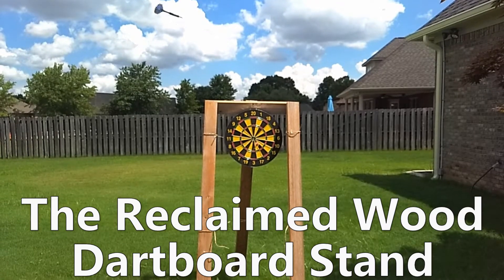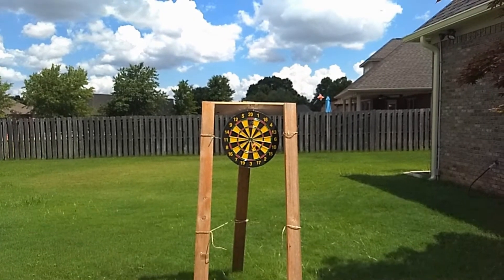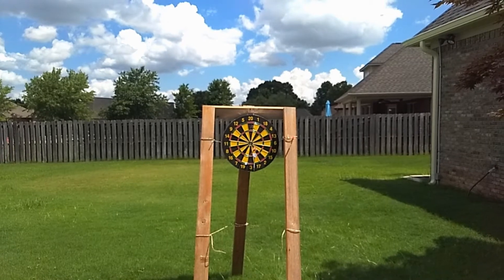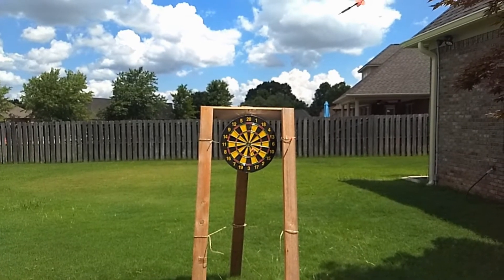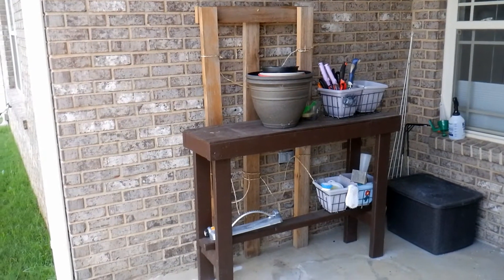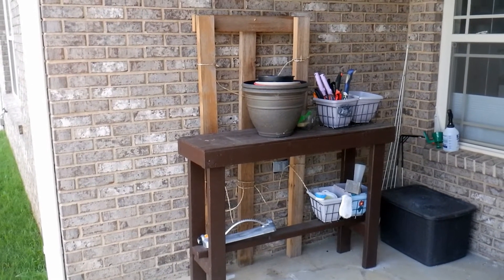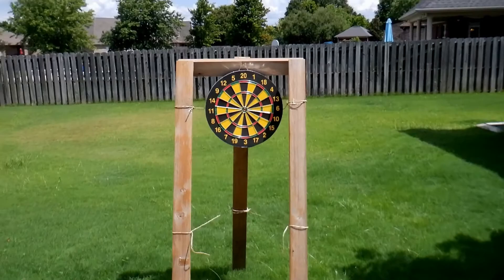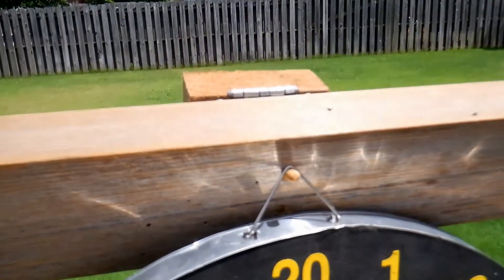DIY Dartboard Stand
This video features a totally rad dartboard stand stand that folds almost flat for easy storage. It is made from reclaimed wood that came from a gazebo. We used 4 pieces of wood, 3 hinges, twine and a peg.

Three kids plus infinitely wild imaginations, lead to all kinds of fun! We spend plenty of time together chasing down geocaches, creating stop motion films, traveling, making DIY and STEM projects. Our videos are sometimes filmed on scene in and around our home and we also try to capture some of the things we have done during the week or that we have imagined.